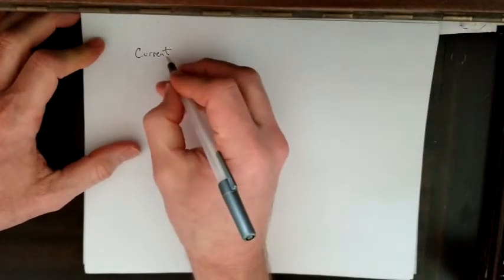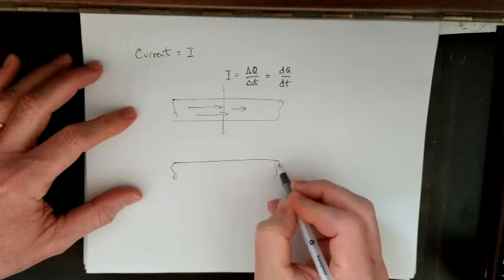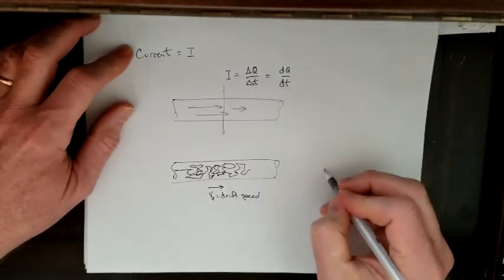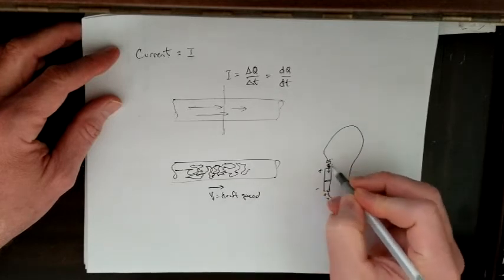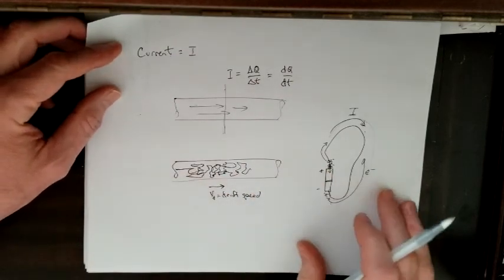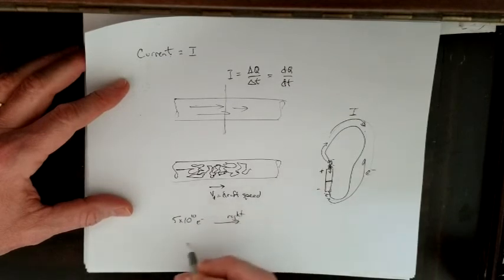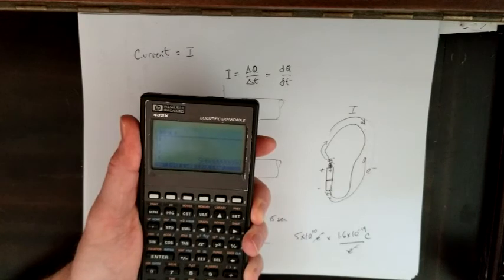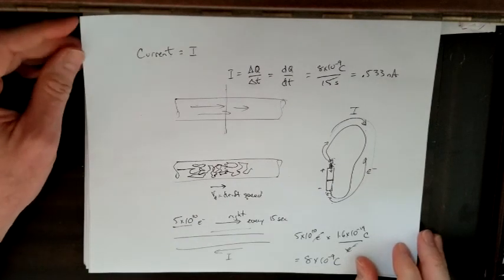PHY x52 Introduction to Current 20200514 111551